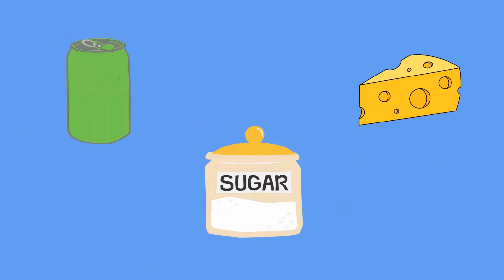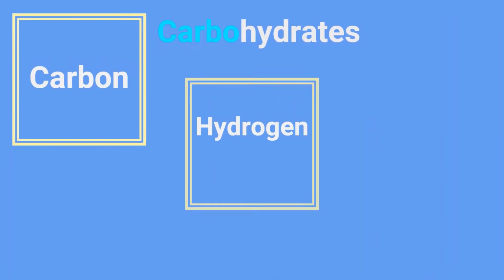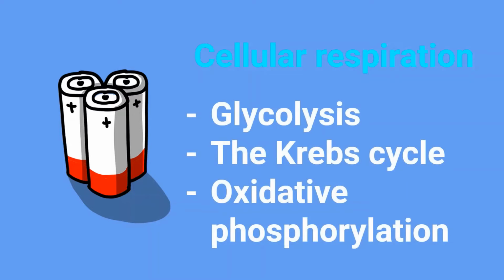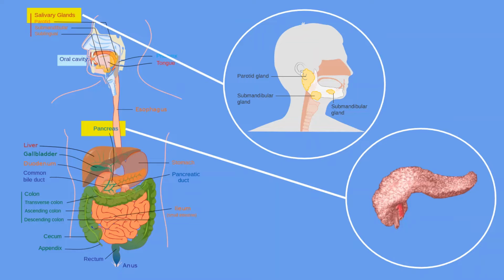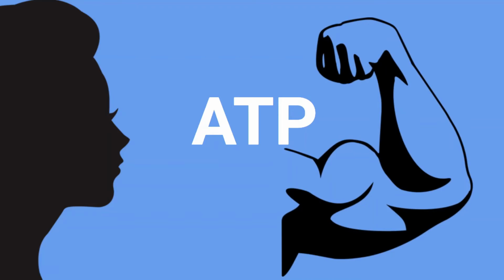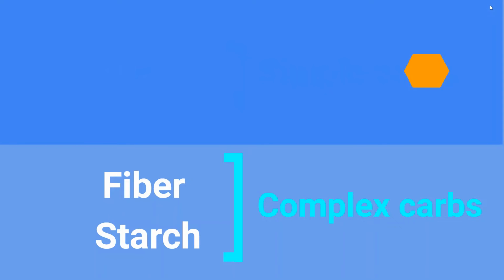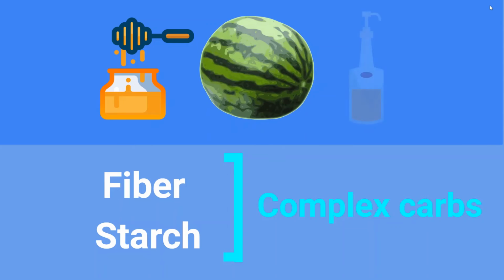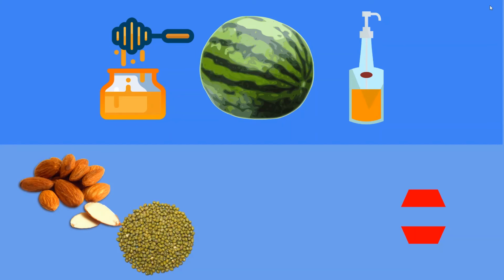EVERYTHING About CARBOHYDRATES in Less Than 5 MINUTES: Simple EXPLANATION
You have certainly heard about carbohydrates, but do you really know what are them? Let me explain it to you in a simply way in this video.

Timestamps
0:00 Introduction to carbs
0:28 Definition of carbohydrates
0:57 From carbs to energy (Cellular Respiration)
2:38 Classification of carbohydrates
4:24 Outro